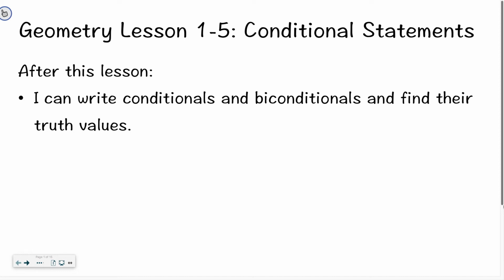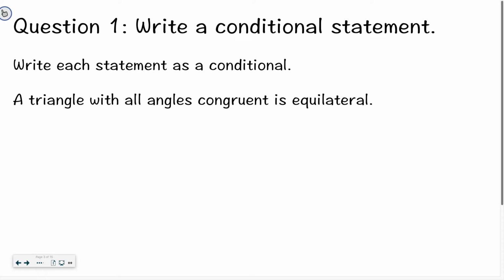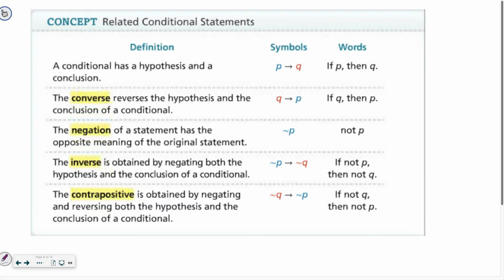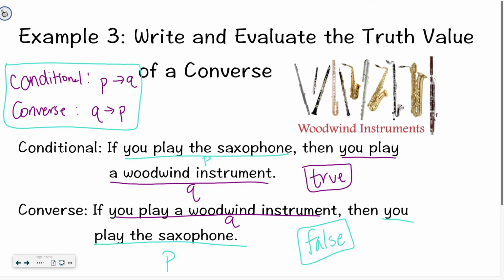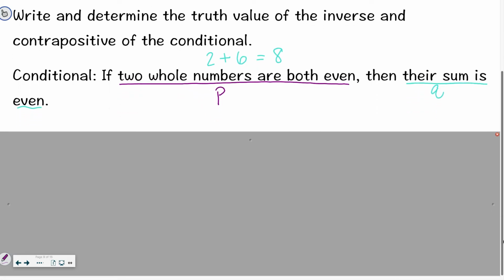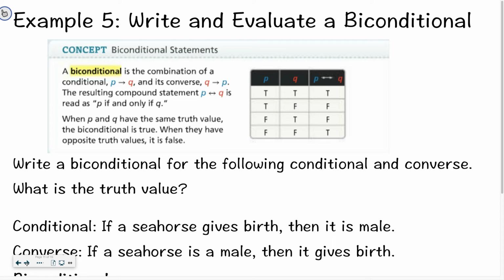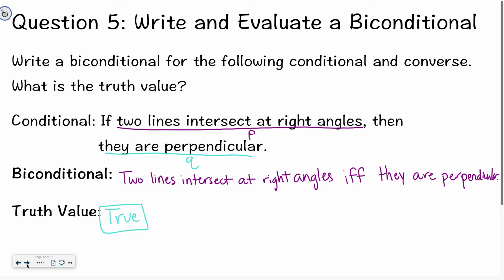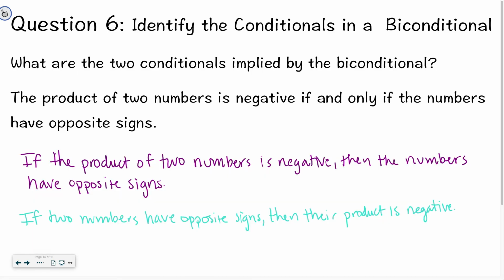Geometry 1-5: Conditional Statements